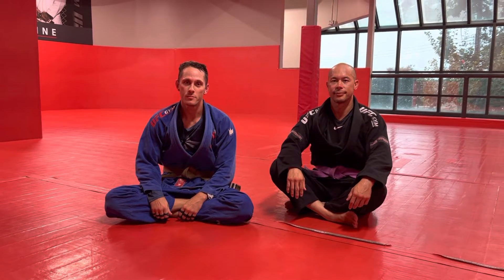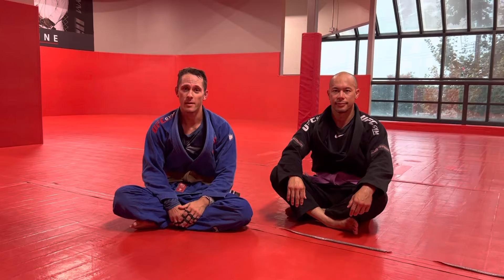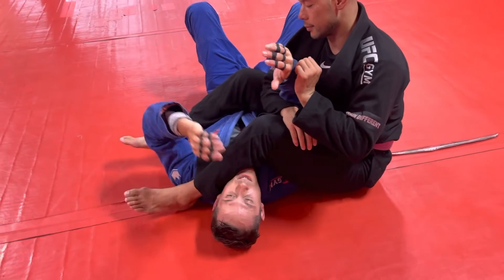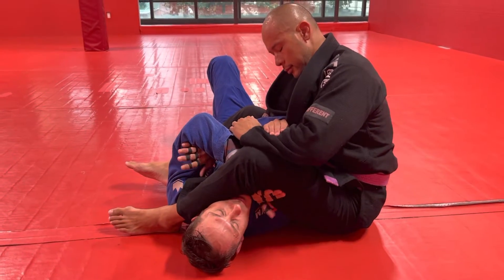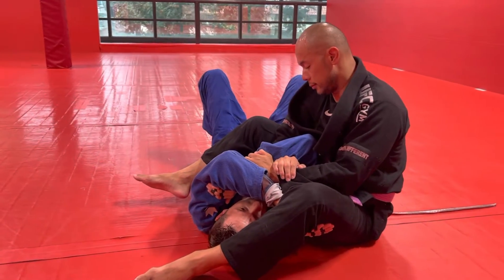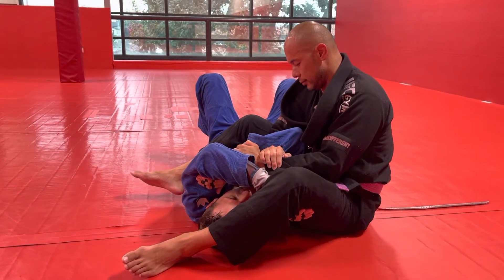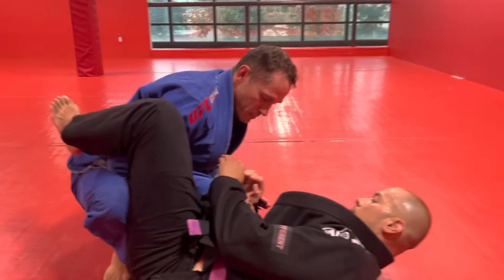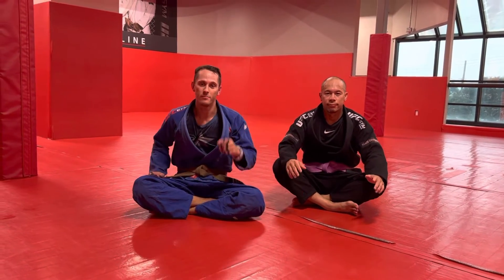RNC armbar escape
How to use the RNC grip defense to escape an armbar